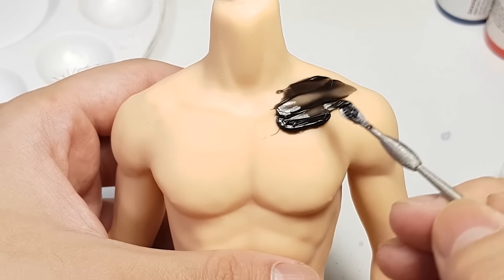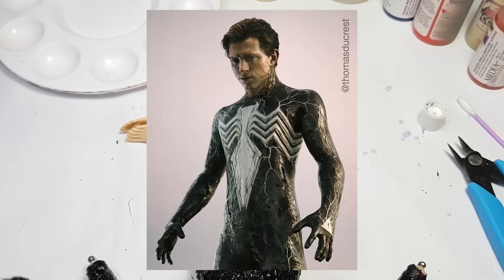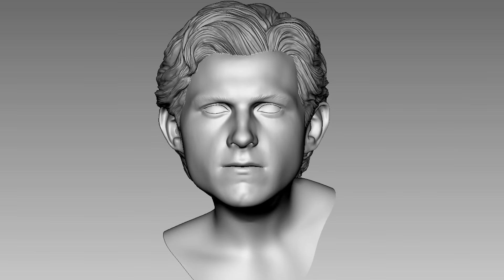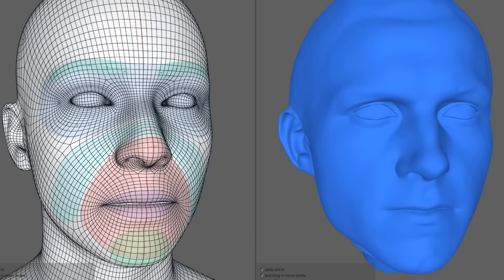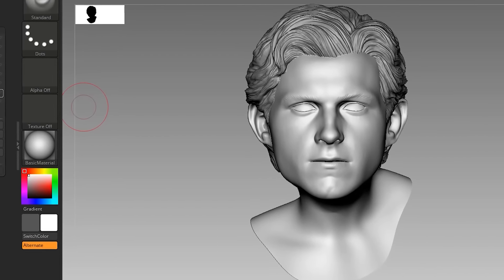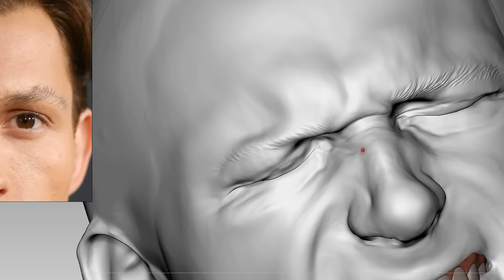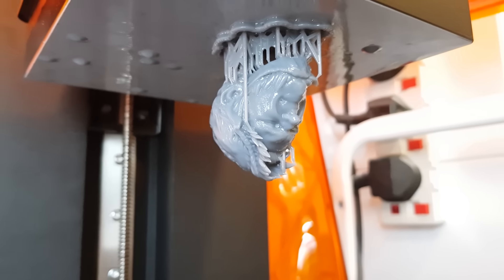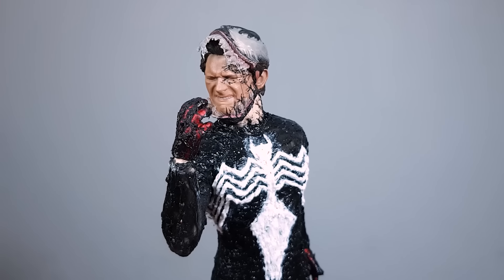I Sculpted Venomized Spiderman | 3D Print Silicone 1/6 Hot Toys Custom Tom Holland